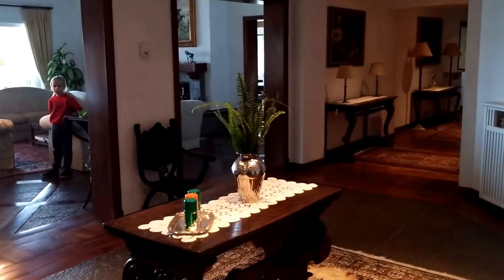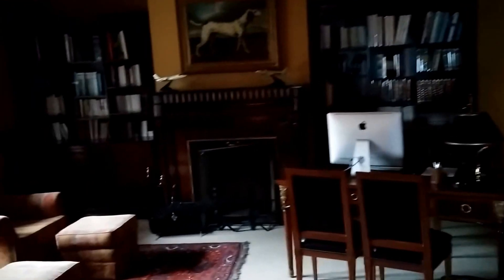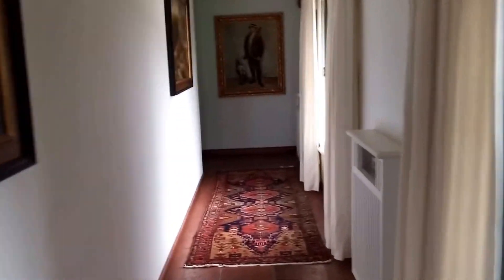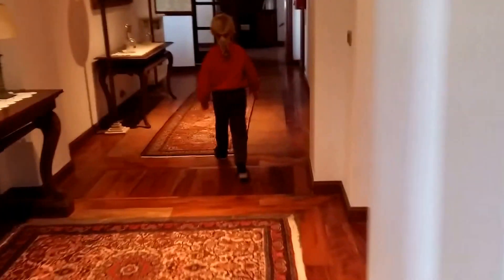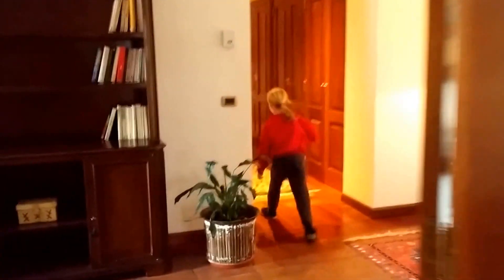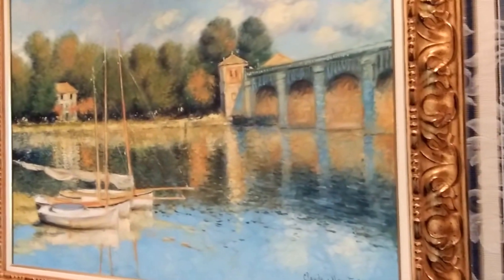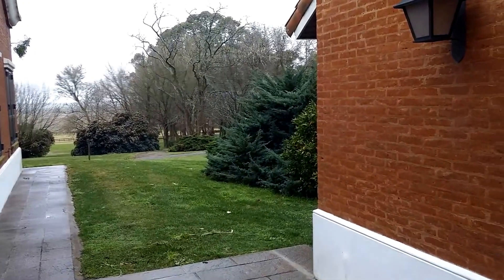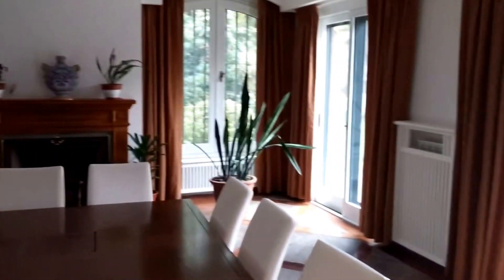La Estrella tour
This is a quick tour of La Estrella (the star), the luxury estancia we stayed in one weekend while in Argentina.